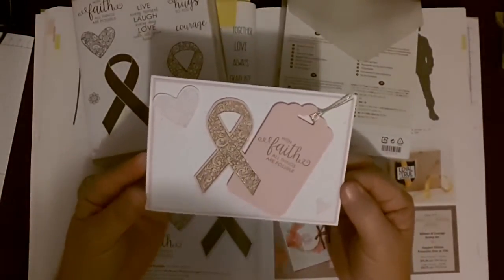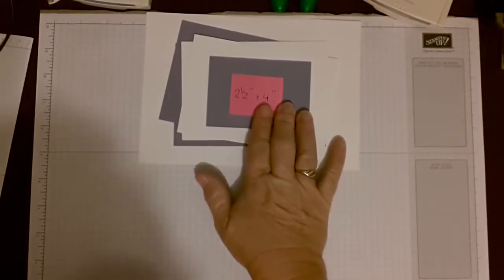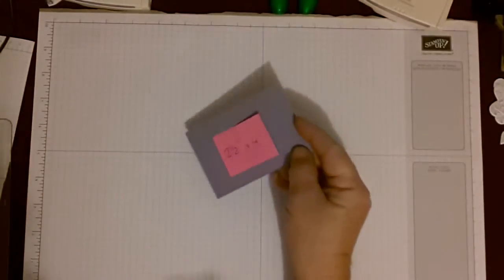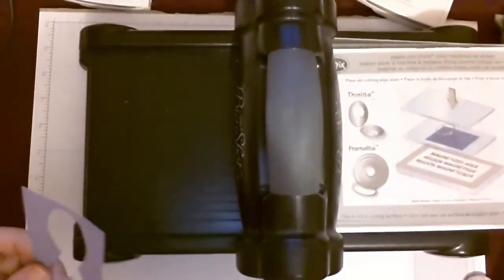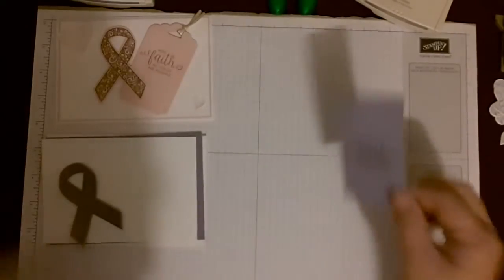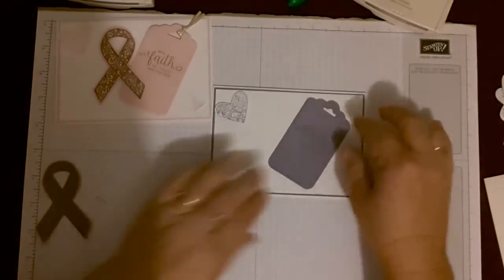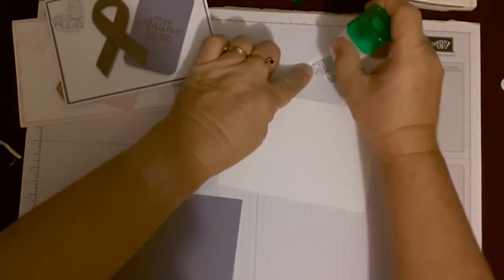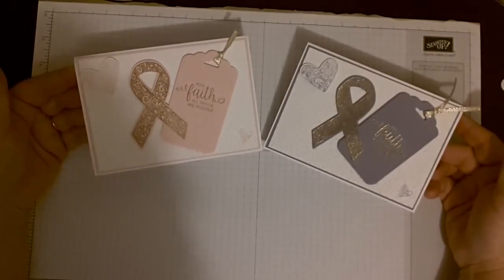Epis 25 Stampin Up! Ribbon Of Courage Bundle Stamping With DonnaG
Donna Gray Independent Stampin Up! Demonstrator From The Northern Rivers NSW Australia
Items List
Ribbon of Courage Bundel Wood #145341 Clear #145342
Card Stock Whisper White #106549 Card Stock Wisteria Wonder #124389
Embossing Buddy #103083 Gold Embossing Powder #109129
VersaMark Ink Pad #102283 Heat Tool #129056
Ink Pad Crumb Cake #126975 1/8" Gold & White Ribbon #134583
Stampin Dimensionals #104430 Foam Adhesive strips #141825
Tombo Liquid Glue #110755